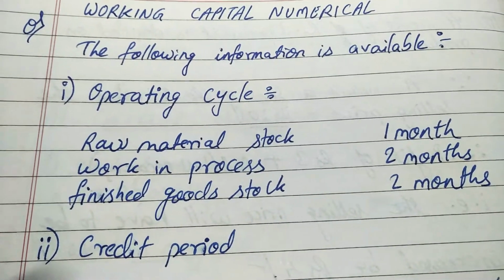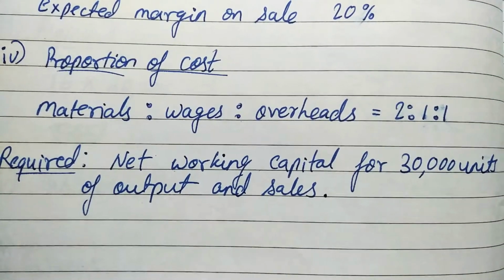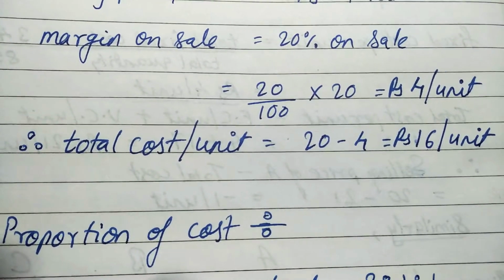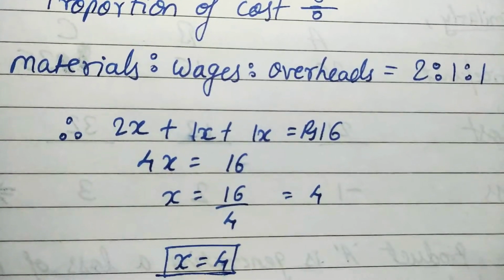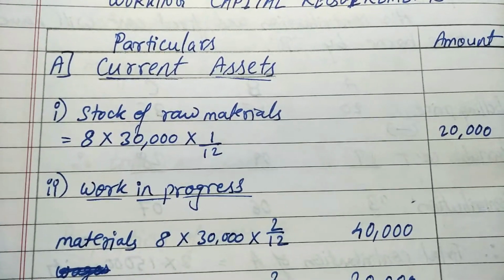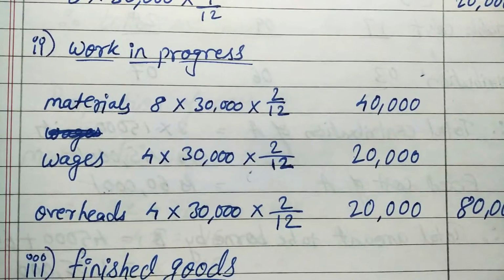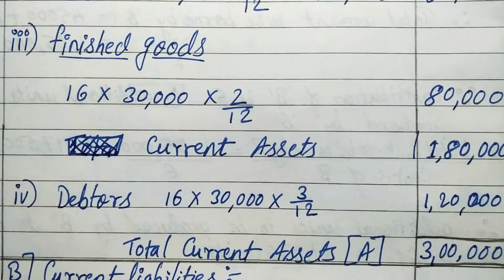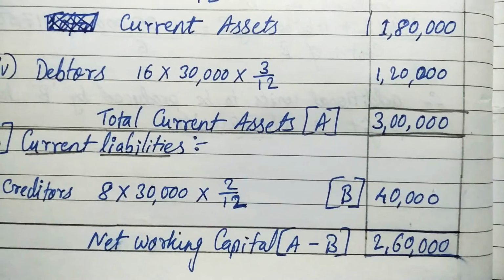Working Capital Numerical Problems 05